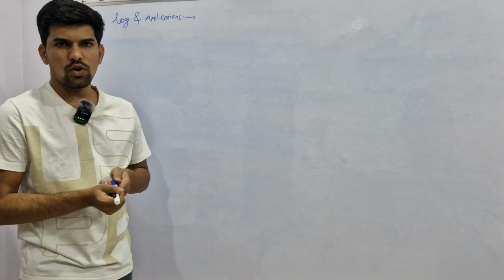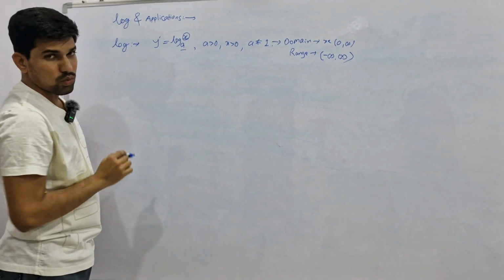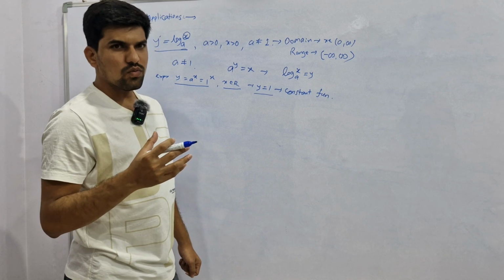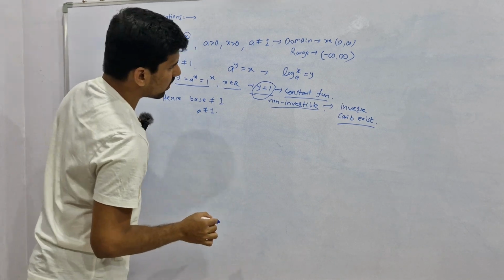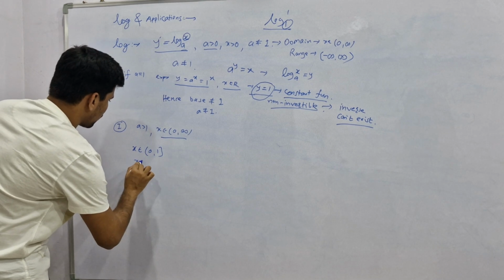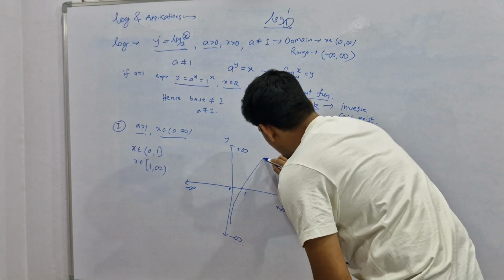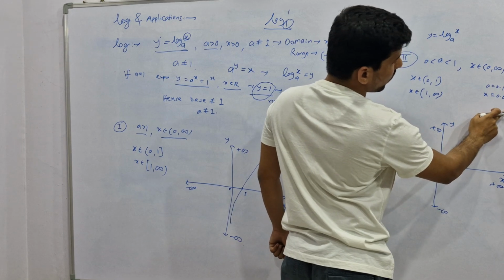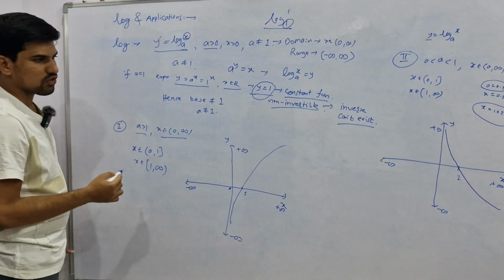Logarithms-Part2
You will learn about logarithms, their definition, and their graphs.